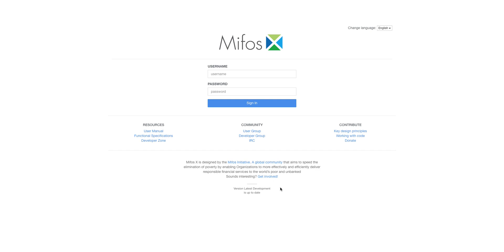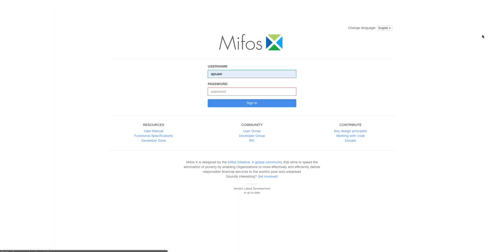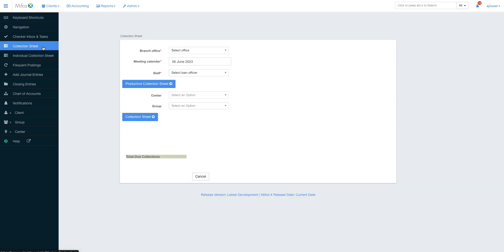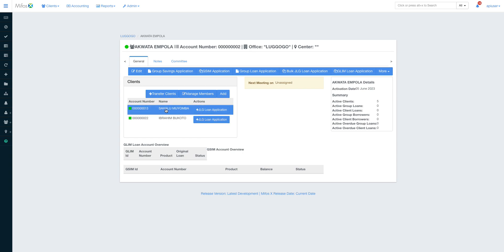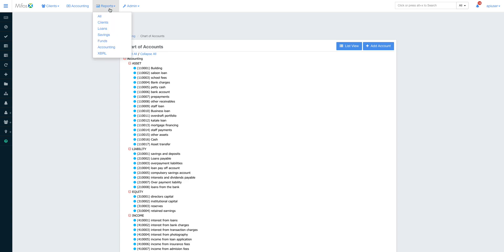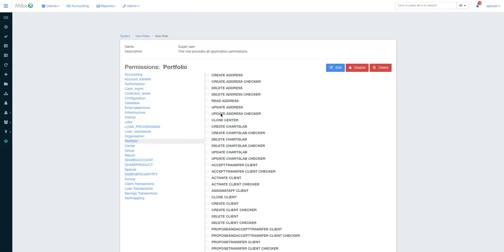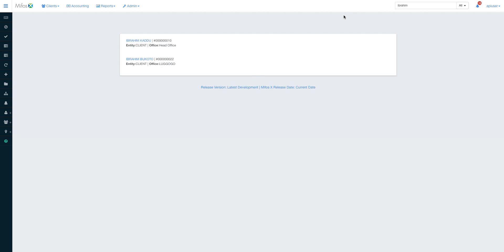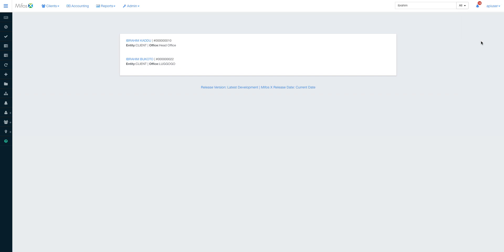Introduction to mifos - Free Opensource core banking application training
This video is one of a series of videos on the mifos core banking application helping users get started with Mifos